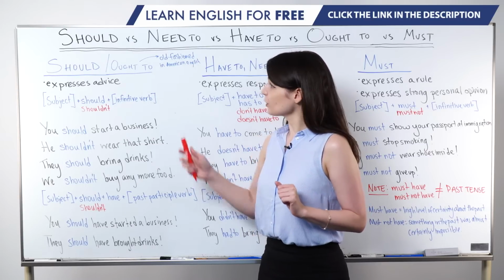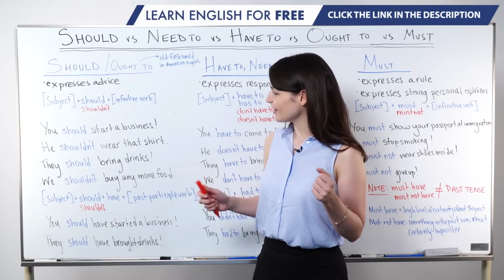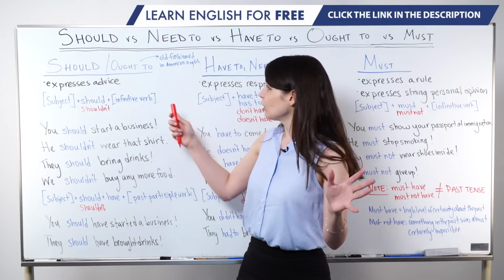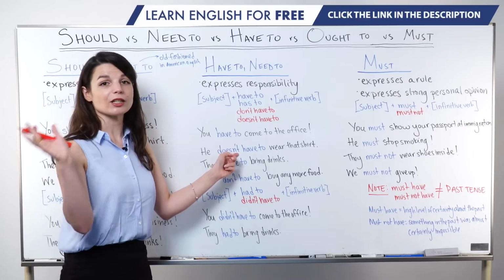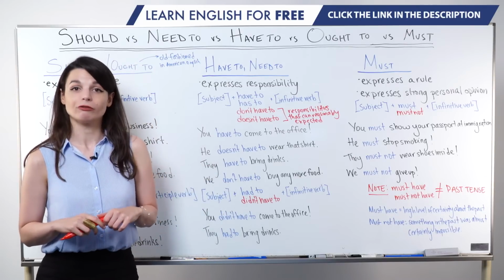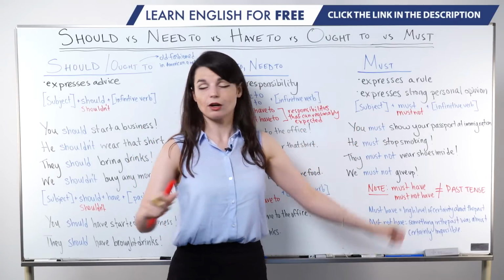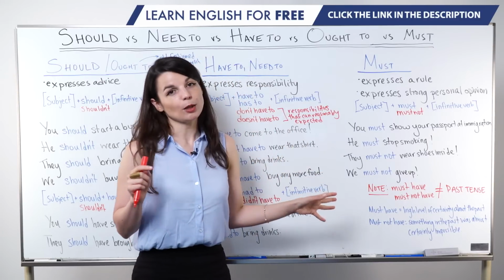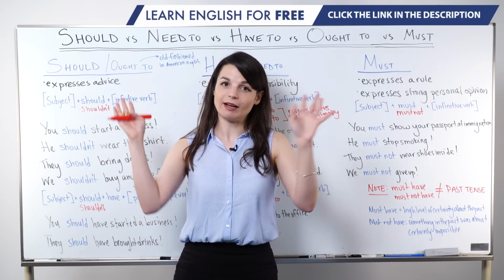Learn English | Should vs. Need to vs. Have to vs. Ought to vs. Must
Click here and get the best resources online to master English grammar and improve your vocabulary with tons of content for FREE! ↓ Check How Below ↓